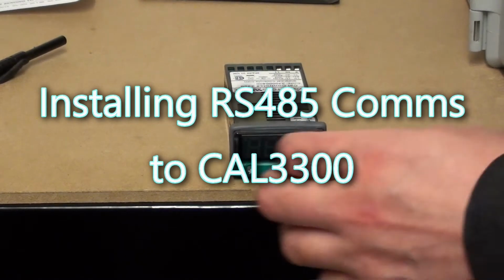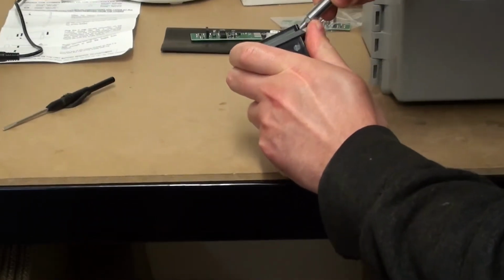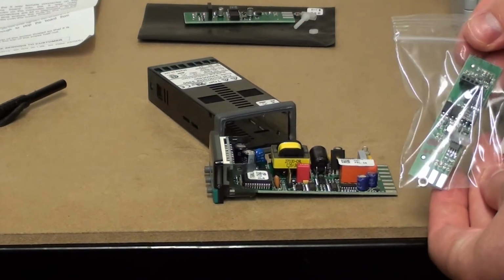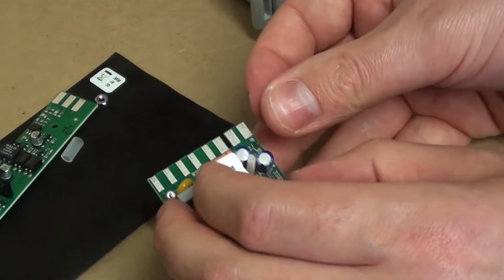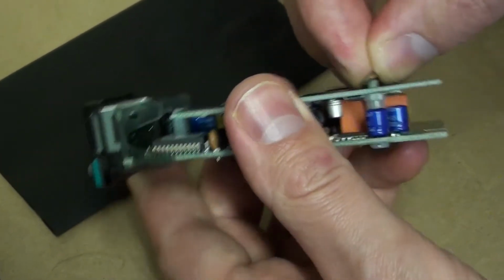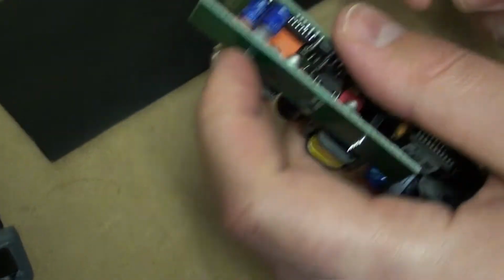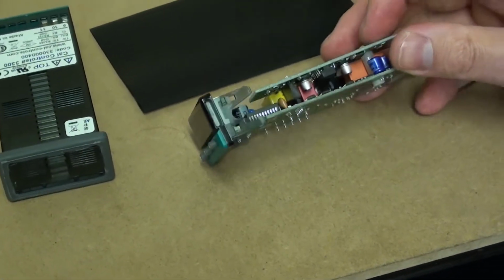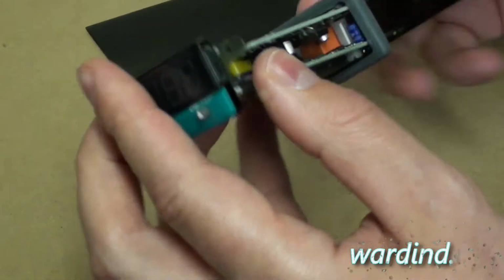CAL3300 Tutorial - How to open the controller and fit RS485 comms board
Here's a quick video tutorial on how to open a CAL3300 temperature controller and fit the RS485 communications board.